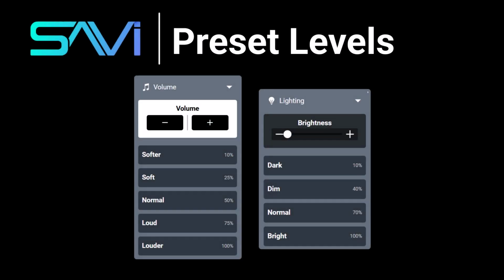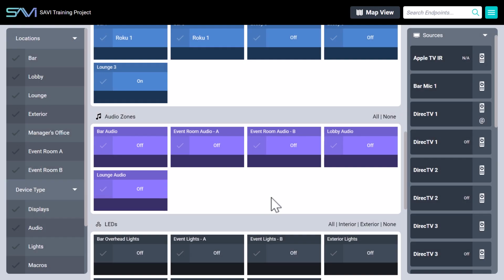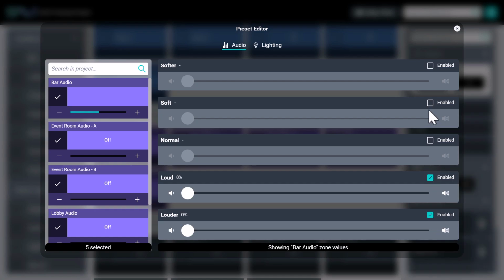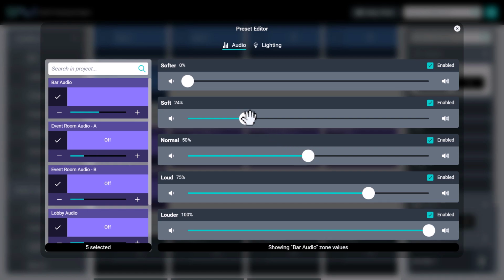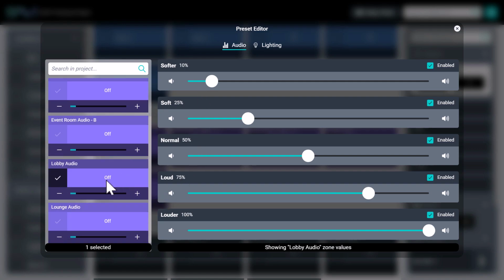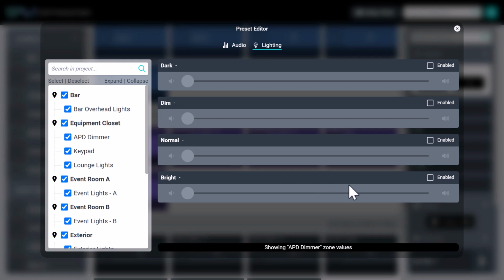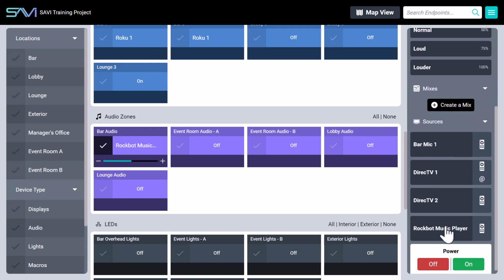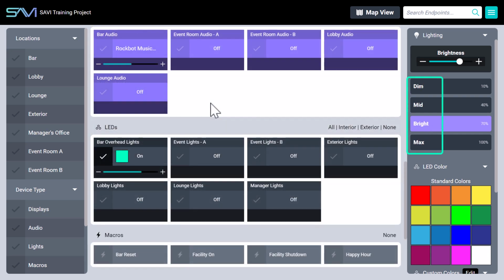Volume and Dimming Preset Levels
Learn how to enable and customize the preset level buttons for both Audio & Lighting.

00:00 - Intro
00:25 - Enabling Audio Preset Levels / Buttons
00:50 - Setting Percentages for Each Level
01:32 - Enabling & Setting Lighting Preset Levels / Buttons
01:53 - Using the Preset Levels in Facility View
02:14 - Final Notes & Outro